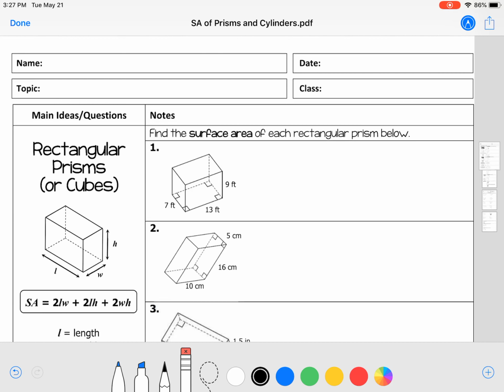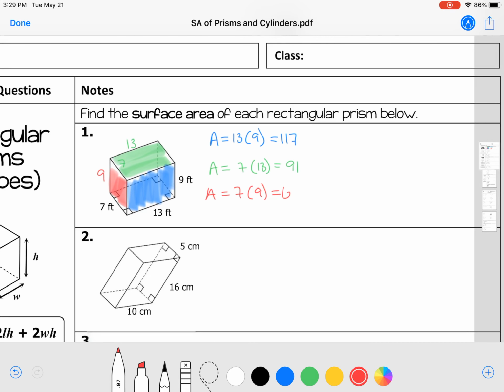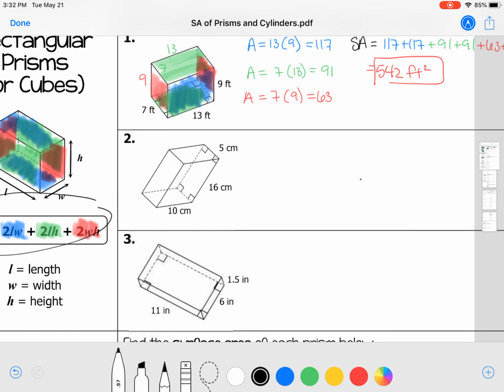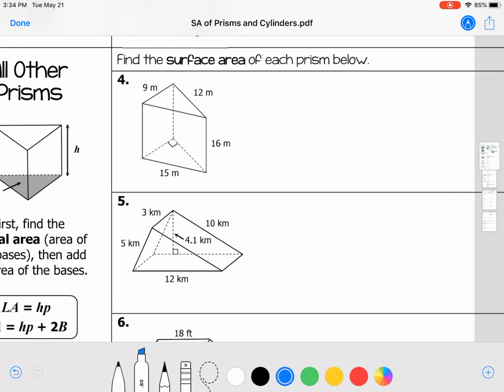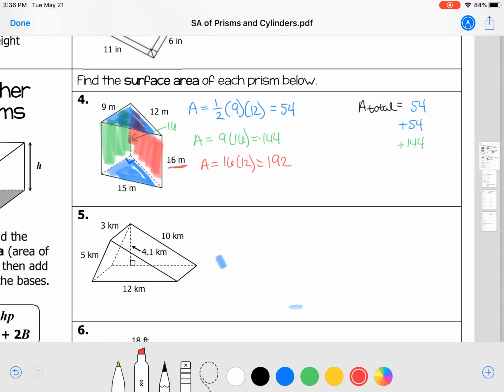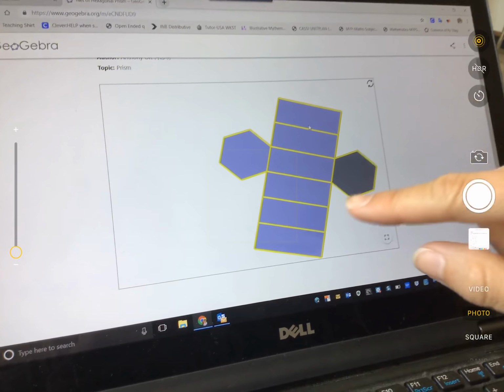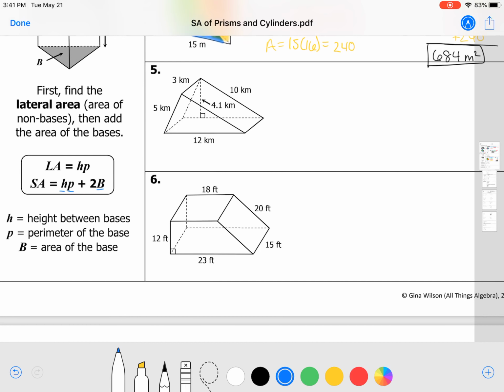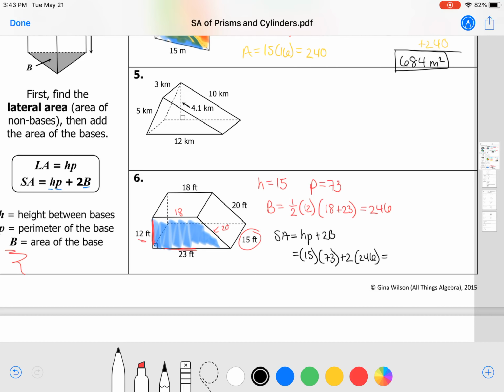Surface Area of Prisms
Heads up, it gets a little loud when I switch to my camera! Sorry!